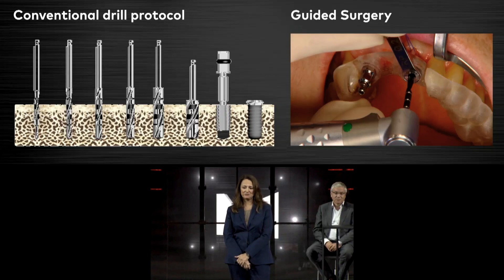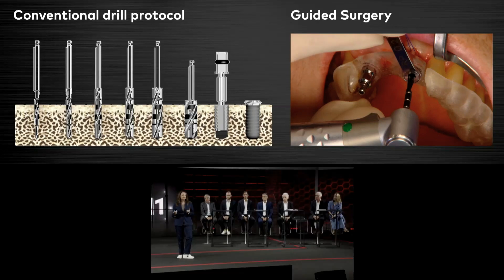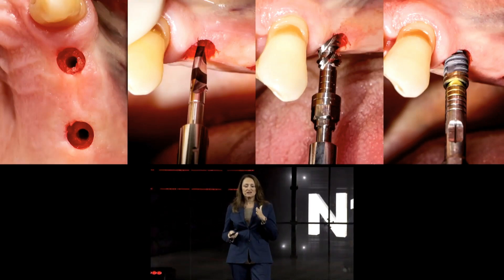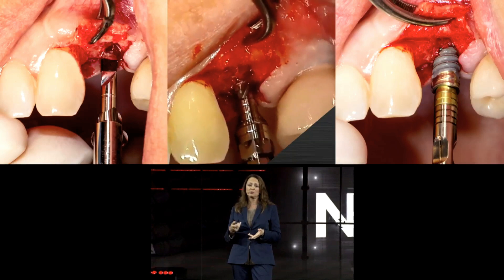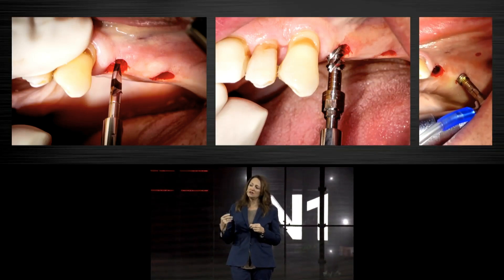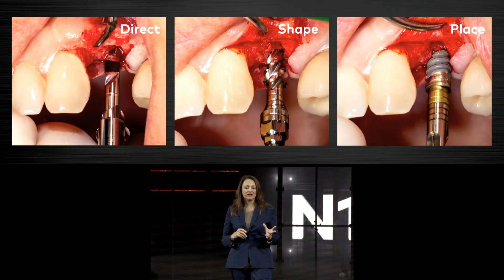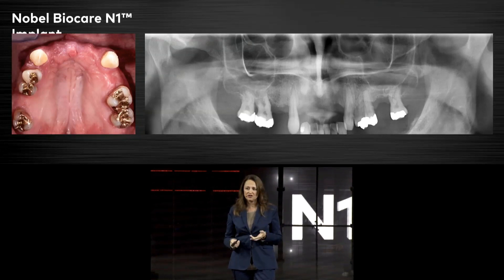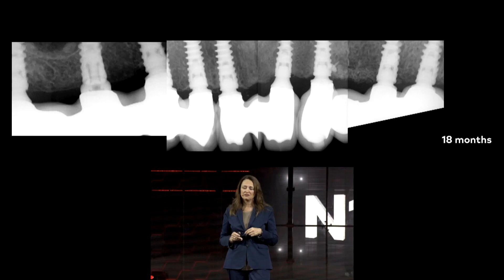Clinical experience developing the Nobel Biocare N1™ concept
Oral surgeon Dr. Annette Felderhoff-Fischer was part of a group of experts involved in the research and development of the Nobel Biocare N1 implant system. Here she presents a clinical case with 18-months’ follow-up, which was conducted during the development of the concept.

The Nobel Biocare N1 system is a fully comprehensive system of dedicated instruments, prosthetic components, and surgical protocols designed to support you at every step. Based on the latest science of osseointegration, the site preparation is performed with a low-speed instrument according to biological principles providing an implant-specific osteotomy with maximized control. The surgical protocol assists in decision-making during site preparation.

Not available for sale in the United States.